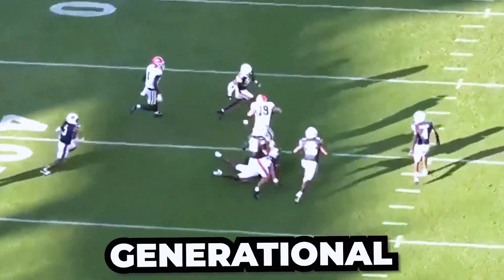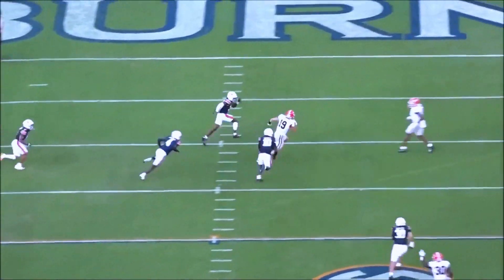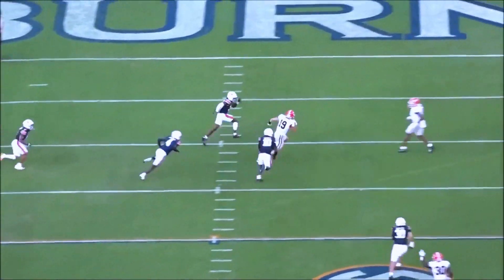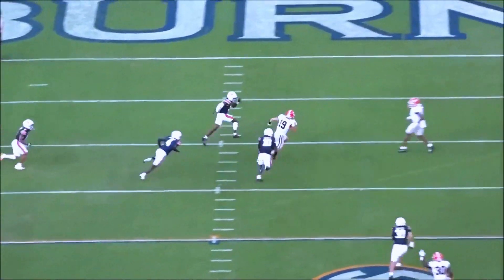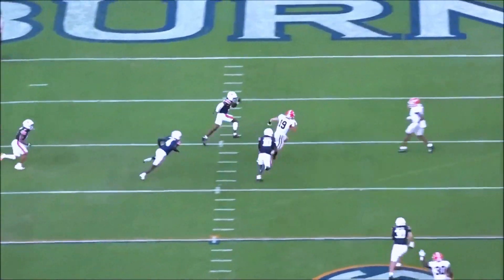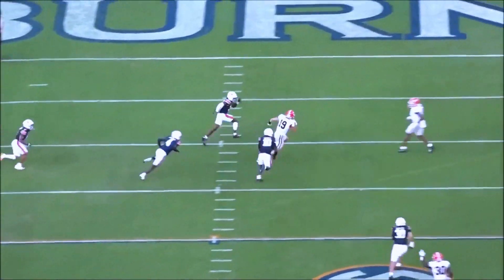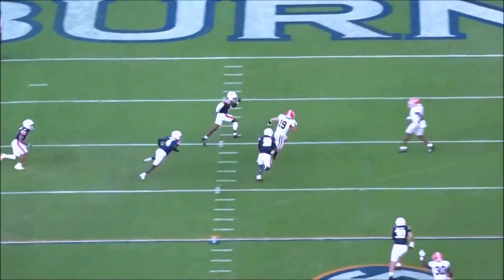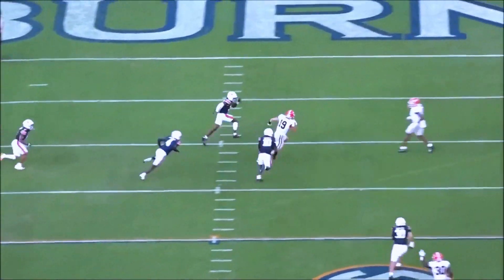Brock Bowers Is Better Than We Think...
I did a scouting report and film breakdown of Brock Bowers the Georgia TE who is the best TE prospect in the 2024 NFL Draft along with Ja'Tavion Sanders (Texas), Luke Lachey (Iowa), AJ Barner (Michigan), and Cade Stover (Ohio State). Brock Bowers should be a top 5 nfl draft pick to a team like the Chicago Bears, Los Angeles Chargers, Las Vegas Raiders, New York Jets, New Orleans Saints, or Tampa Bay Buccaneers.

I also did a scouting report and film breakdown of Malik Nabers the LSU WR one of the best WRs in the 2024 NFL Draft along with Marvin Harrison Jr. (Ohio State), Rome Odunze (Washington), Devontez Walker (North Carolina), Brian Thomas Jr. (LSU), and Troy Franklin (Oregon).

Caleb Williams, Drake Maye, Olumuyiwa Fashanu, Joe Alt, Jer'Zhan Newton, Chop Robinson, Laiatu Latu, Jared Verse, Brock Bowers, and Kool-Aid McKinstry are some other top 2024 NFL Mock Draft picks in the top 10 selected by the Chicago Bears, Arizona Cardinals, Washington Commanders, New England Patriots, New York Giants, Los Angeles Chargers, Tennessee Titans, New York Jets, Atlanta Falcons, and New Orleans Saints.

2024 NFL Mock Draft and Malik Nabers full scouting report draft breakdown best wr in draft

 chargers breaking news, la chargers news, los angeles chargers

Los Angeles Chargers will go to the playoffs and win the Super Bowl in the 2023 NFL Season... I'm speaking it into existence 🙏⚡

QB: Justin Herbert, Easton Stick
RB: Austin Ekeler, Joshua Kelley, Isaiah Spiller, Elijah Dotson
WR: Keenan Allen, Mike Williams, Simi Fehoko, Joshua Palmer, Quentin Johnston, Derius Davis
TE: Gerald Everett, Donald Parham Jr., Stephen Anderson, Stone Smartt
OL: Rashawn Slater, Zion Johnson, Corey Linsley, Jamaree Salyer, Trey Pipkins, Will Clapp, Jordan McFadden, Brenden Jaimes, Foster Sarrell
EDGE: Khalil Mack, Joey Bosa, Chris Rumph II, Tuli Tuipulotu,
DL: Sebastian Joseph-Day, Austin Johnson, Morgan Fox, Nick Williams, Chris Hinton, Scott Matlock
LB: Kenneth Murray Jr., Eric Kendricks, Daiyan Henley, Nick Niemann, Amen Ogbongbemiga, Tanner Muse
CB: J.C. Jackson (trade to Patriots), Michael Davis, Asante Samuel Jr., Ja'Sir Taylor, Deane Leonard
S: Derwin James Jr., Alohi Gilman, JT Woods, Raheem Layne, AJ Finley
K/P/LS: Cameron Dicker, J.K. Scott, Josh Harris

00:00 2024 NFL Draft
00:21 Brock Bowers vs Auburn
1:14 Explosiveness!
1:45 he's a dawg
2:15 Lead Blocker
2:39 washing machine
2:59 he pancaked bruh
3:35 almost Touchdown
4:26 pass break up
5:11 Route running ability!
5:52 opening up holes...
6:16 big YAC
6:56 Bowers blocks for TD
7:18 nice catch AND yac
8:06 separation meh
8:41 ONE HANDED CATCH
9:15 nice route concept by UGA
9:58 Brock Bowers is ELITE!
10:30 Malik Nabers Film Breakdown

Brandon Staley is the Los Angeles Chargers Head Coach for the 2023 NFL Season but after the 2023 NFL Draft the Chargers are going to win a lot more games with Quentin Johnston, Joshua Palmer, Mike Williams, Keenan Allen, Derius Davis, Donald Parham Jr., Gerald Everett, Rashawn Slater, Trey Pipkins, Derwin James Jr., Isaiah Spiller, Austin Ekeler, Joshua Kelley, Justin Herbert, Tuli Tuipulotu, Khalil Mack, Joey Bosa, Jamaree Salyer, Jordan McFadden, Kenneth Murray Jr., Eric Kendricks, Daiyan Henley, Cameron Dicker the Kicker, Zion Johnson, Scott Matlock, Sebastian Joseph-Day, Morgan Fox, Ja'Sir Taylor, Asante Samuel Jr., Michael Davis, and Corey Linsley.

The Chargers drafted Quentin Johnston, Tuli Tuipulotu, Daiyan Henley, Derius Davis, Jordan McFadden, Scott Matlock, and Max Duggan in the 2023 NFL Draft.

Their 2023 UDFAs from the draft are Brevin Allen, Tyler Baker-Williams, Johari Branch, Cameron Brown, Terrell Bynum, Jerrod Clark, Elijah Dotson, Nathan East, Michael Ezeike, Andrew Farmer, AJ Finley, Tyler Hoosman, Mikel Jones, Terrance Lang, Nicolas Meslop, Tiawan Mullen, AJ Uzodinma, and Pokey Wilson.